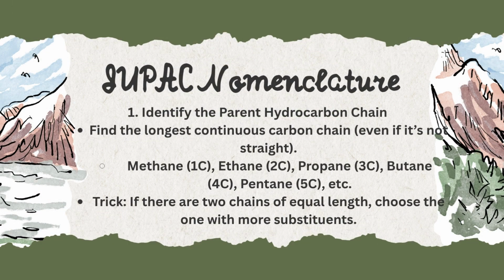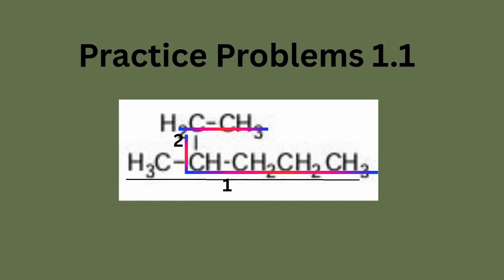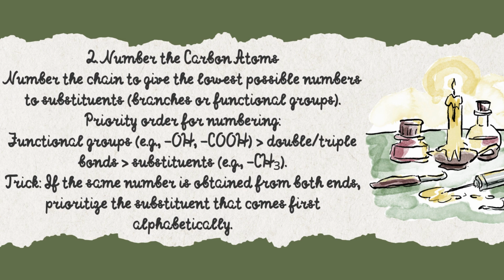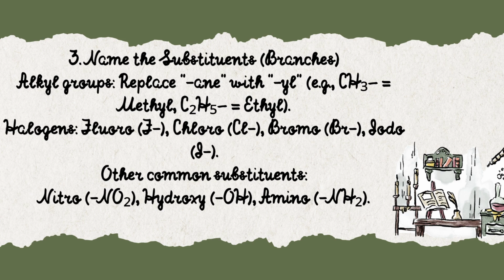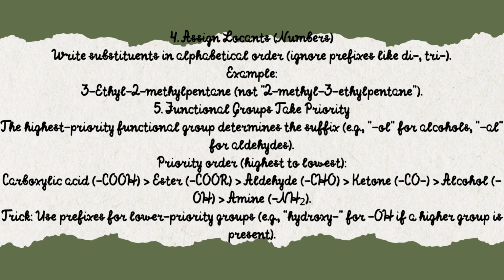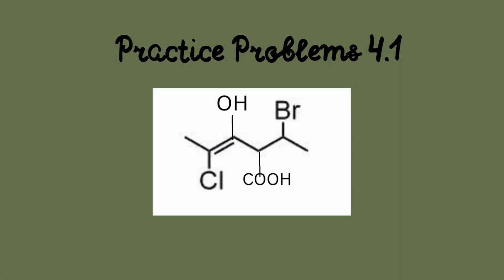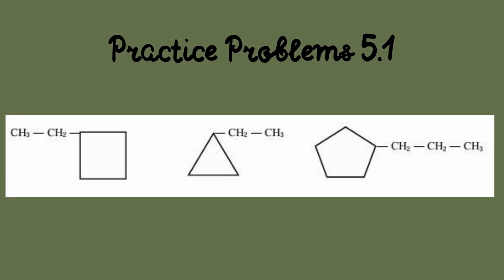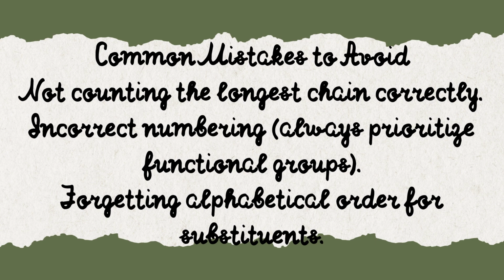IUPAC Naming SECRETS 🔥 (99% of Students Miss This!) How to Name ANY Organic Compound in 60 SECONDS!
IUPAC Naming SECRETS 🔥 (99% of Students Miss This!) How to Name ANY Organic Compound in 60 SECONDS! @educationaccord
🚀 **Master IUPAC Naming FAST!** Struggling with organic chemistry nomenclature? This video reveals the **SECRET HACKS** to name ANY compound (alkanes, alcohols, ketones) in SECONDS—no more confusion!

✅ Step-by-Step IUPAC Rules (EASY Trick!)
✅ Priority Hacks for Functional Groups (No More Mistakes!)
✅ Before/After Examples (From "WTF" to "Aha!")
✅ Pro Tips Your Textbook Doesn’t Teach

- "Organic Chemistry Mechanisms in 10 Minutes"
- "How to Memorize Functional Groups FOREVER"

👨🔬 **About Me:** I’m a chemistry tutor/student helping you **ACE organic chem without stress**!